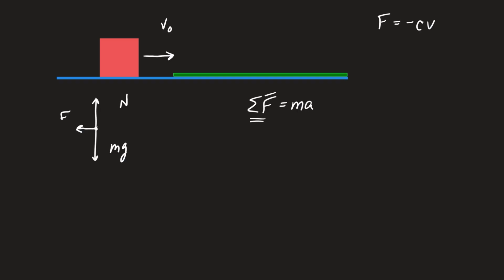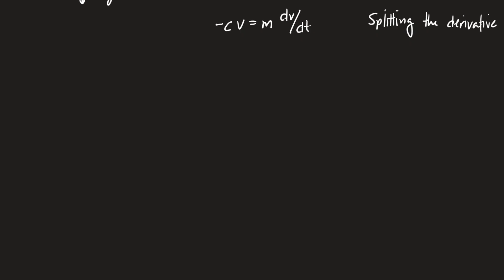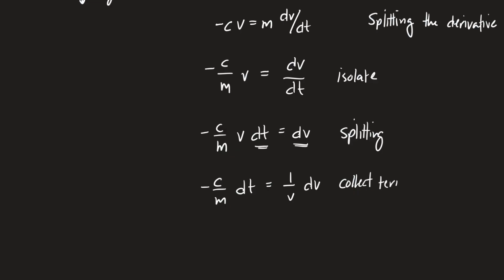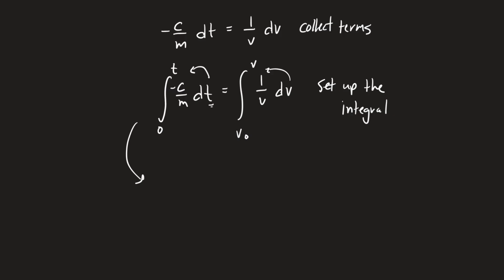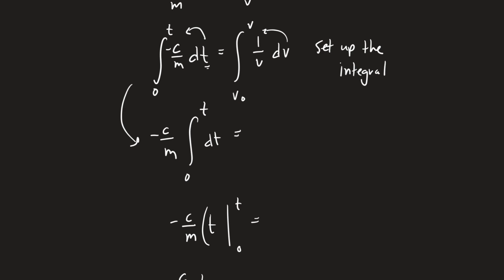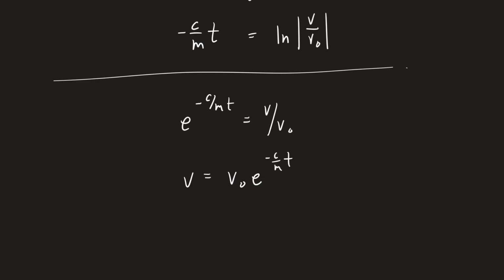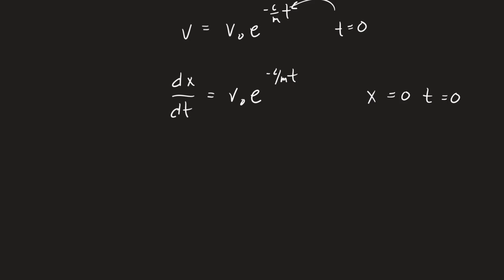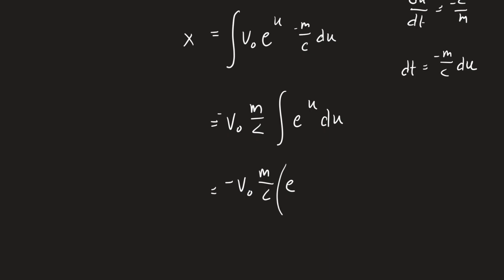Drag forces and differential eqs